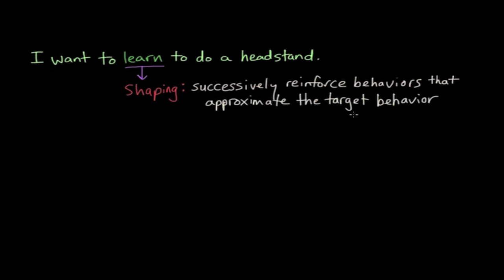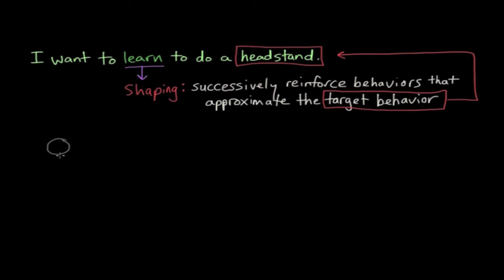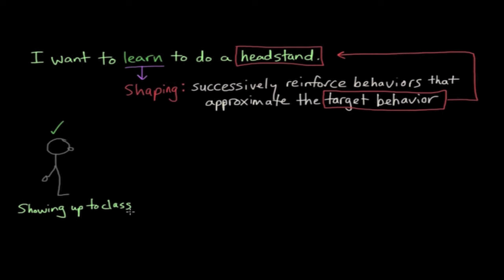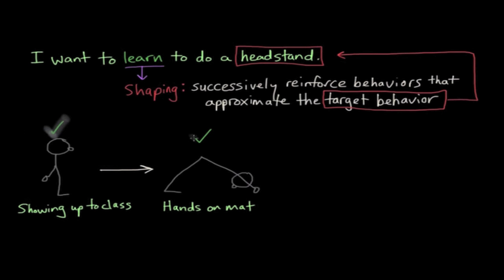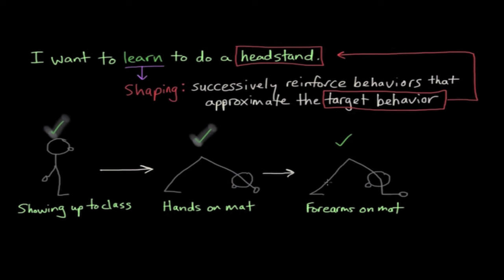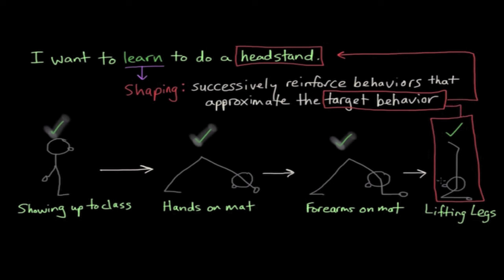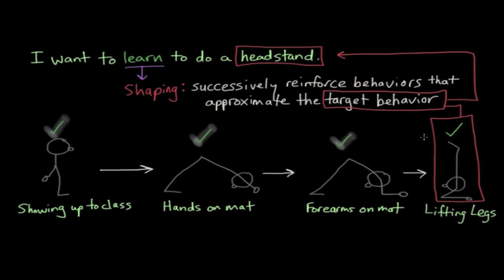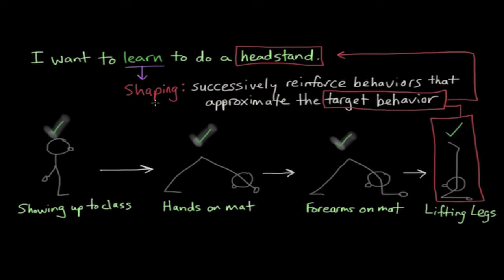Operant conditioning: Shaping | Behavior | MCAT | Khan Academy